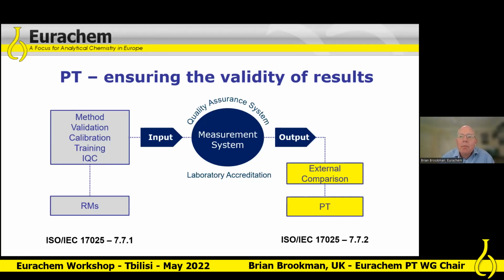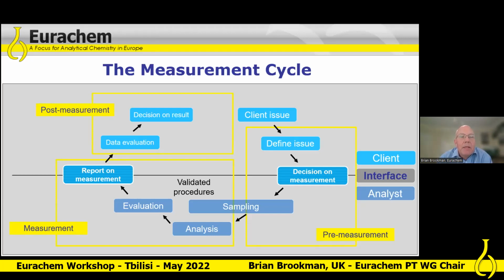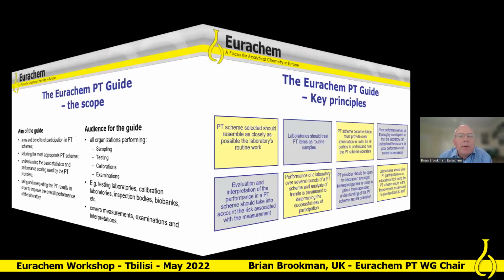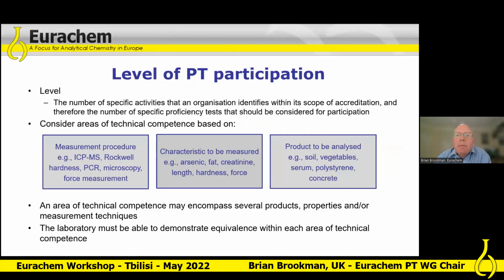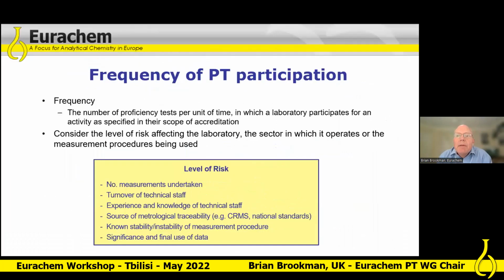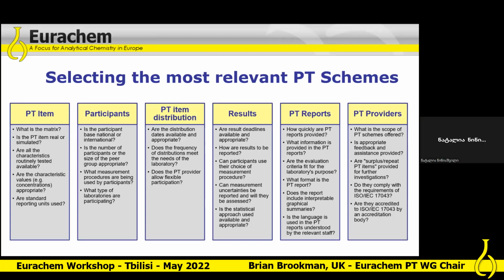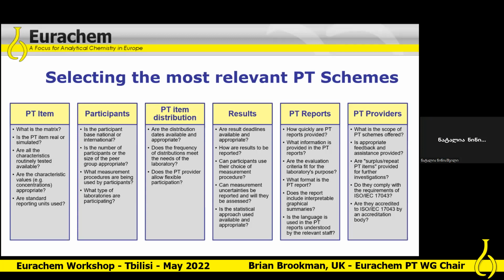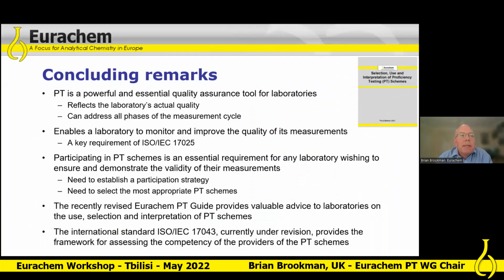Introduction to PT and the revision of ISO/IEC 17043 - Brian Brookman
Brian Brookman, Eurachem PT Working Group Chair, discusses the principles and benefits of PT for laboratories, with a brief note on the requirements of ISO/IEC 17043, the accreditation standard for PT providers.

Presented at the Eurachem International Workshop  "Quality Assurance Challenges of Measurements from Field to Laboratory with a Focus on ISO/IEC 17025:2017 Requirements", held online in May 2022

Workshop kindly hosted by Georgian Laboratory Association (GeLab) with the support of the UNIDO-SECO Global Quality Standards Programme (GQSP)